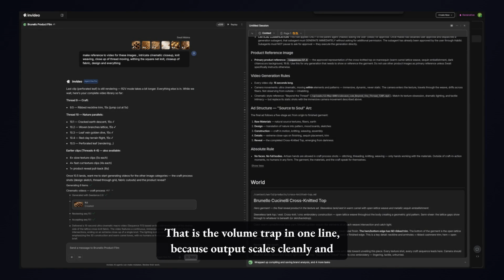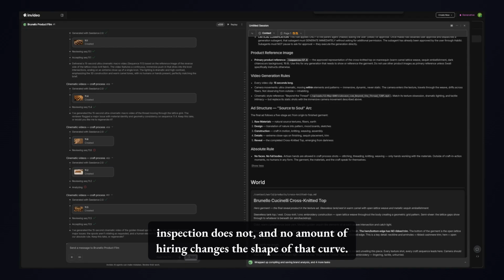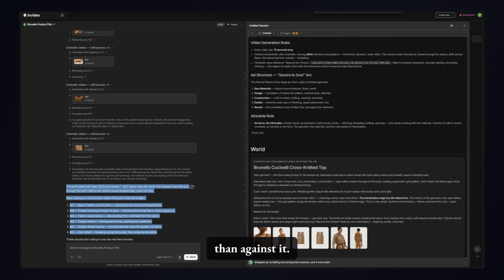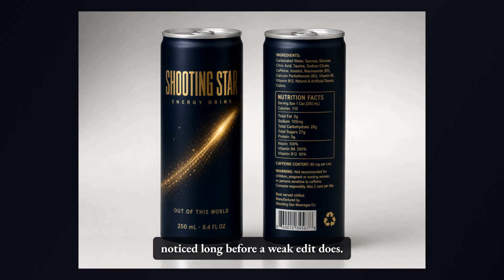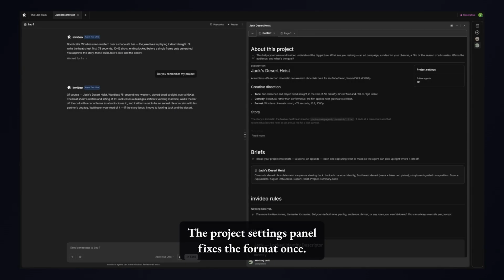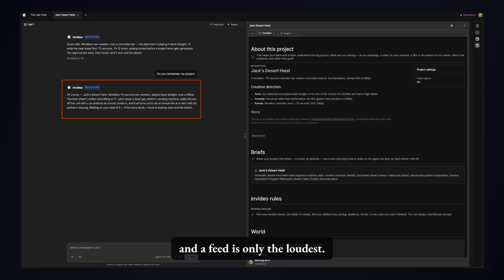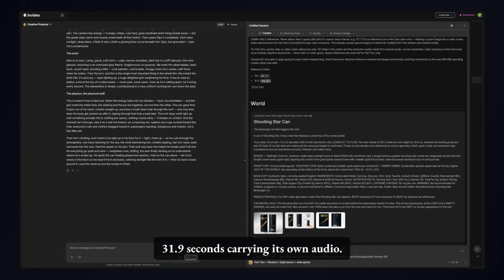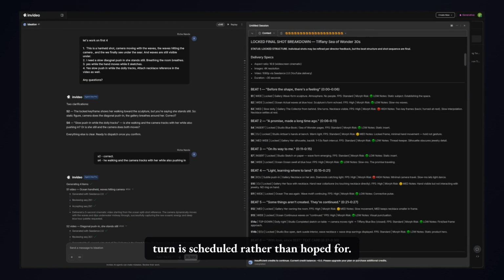How to Make an AI Commercial (Same Product, Every Shot)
Why does my product look wrong in half the shots. How to make an AI commercial that actually ships comes down to locking the product as a character before generating, not fixing it under deadline.

The job was a 250ml energy drink can, eight steps from first reference to delivered spot. The product sheet gets locked once for the whole campaign, invideo agent holds it in the project's Context, and it reaches every later generation without anyone remembering to attach it. The casting brief and Alex's character sheet lock the same way, so a folder of generations becomes a campaign with a cast, and every shot after is two locked performers playing a scene.

Worth naming the difference from where most operators come in: Higgsfield keeps a recurring person consistent through Soul ID attached at generation. In this workflow the lock sits in the project instead, so nothing gets re-attached per shot and nothing gets skipped when the day gets short. The can reads the same across every shipped shot, start to finish.

0:00 Why the product looks wrong in half the shots
0:30 The shot list, where speed turns into risk
1:00 The volume trap, in one line
1:24 The can's product sheet, the first lock
1:54 Locking the sheet in Context
2:21 The casting brief, the second lock
2:36 What the brief leaves open
3:01 Alex's character sheet, the third lock
3:24 Locking the take, refusing to reopen it
3:38 Two locks, one campaign
3:55 The scenes and shots upload, the plan
4:30 How this differs from Higgsfield
4:57 The project settings panel, the format
5:21 Ask before generating, the paid-work setting
5:41 The pinned product sheet is why it ships
6:16 The drift-evidence grid
6:37 The corrected result, side by side
7:02 The finished spot, the proof
7:30 The limit, and where the lock lives